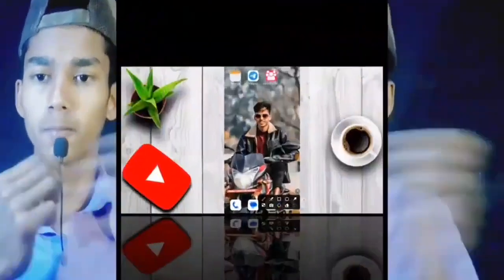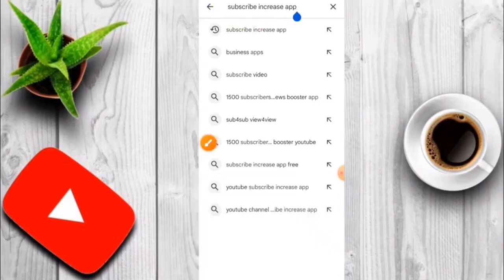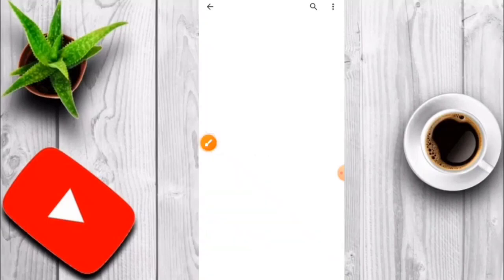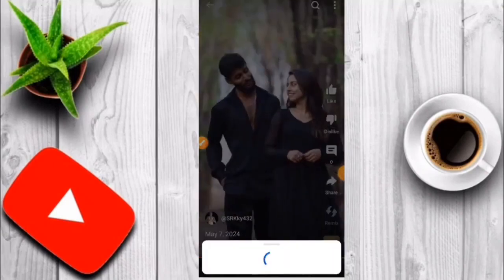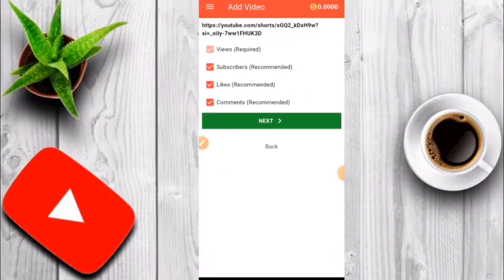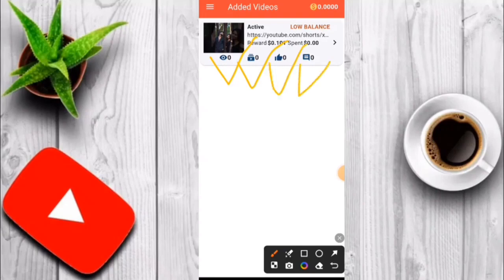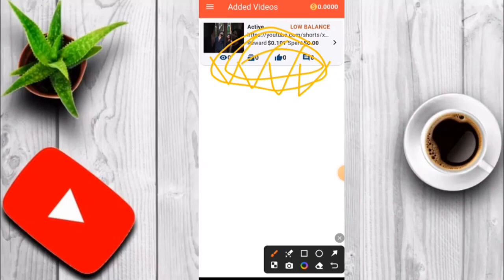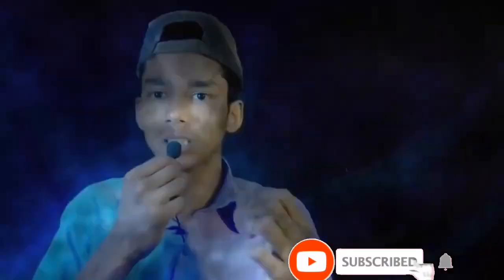सिर्फ 1 वीडियो 1000 Subscribers & Views And Like Comment Free में ! How to complete 1k Subscribers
Youtube channel kaise
banaye- |• Youtube Channel Kaise ...
video pr views kaise
badhaye-
5-10 Views 4T ETŽ ..
badhaye- O•2 100 Subscri..

4000 watcnume Kaise pura
Thumbnail kaise
banaye-
channel monetize kaise
kre- YouTube channel moneti...
youtube pr video kaise upload
kre- Youtube Video Upload K...
Youtube channel setting kaise
kre- How dol change my set...
youtube se paisa kaise
kamaye- OGoogle 31 YouTu...
youtube video viral kaise
kre- 5-6 Views AIGT Ž A d...
youtube channel delete kaise
kr- 3TYGhT 4e
dR a...

1000subscribers
4000watchtime
howtocomplete
youtubemonetization
lnityaksupport
subscribercompletekare
subscribkaisecompletekare
subs4subs
1k_Subscribers
24_hours_1000_Subscribers_Complete_kare
Howtocopmplete1000subscriber
How_To_Complete_1000_Subscribers
Youtubechannel1000subscriberscomplete
YoutubeChannel1KSubscriber
TechKrishna451
SubscriberViewsLikeComment
Subscriber_Like_Views_Comment_Free_Comple
2024
MonitezitegKare

How much time does it take to complete 1000
hack
GUT BI GỊG 3T4Gh YouTube ye 1000 HHGhIŞAR

Instagram Followers:- Tech Krishna 451

Quick YouTube:-